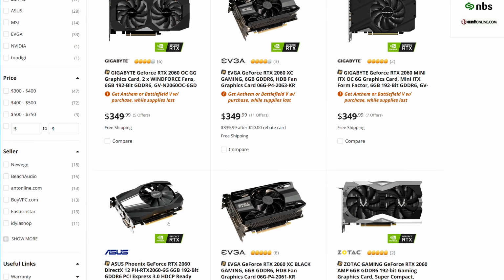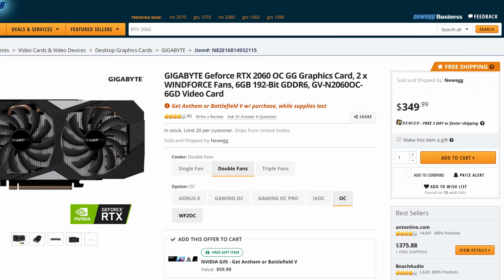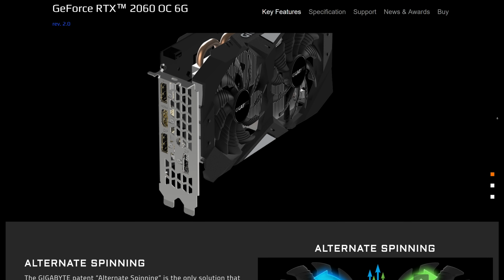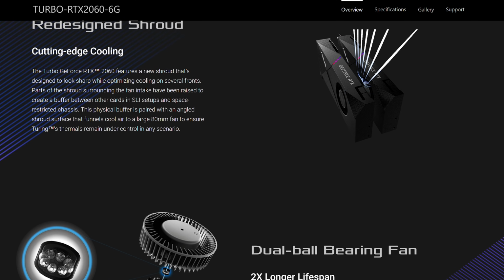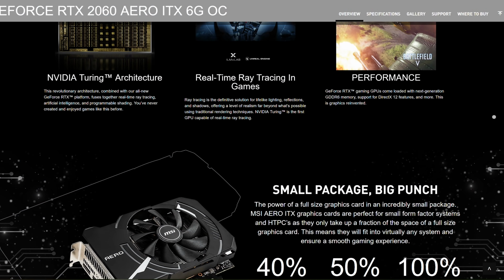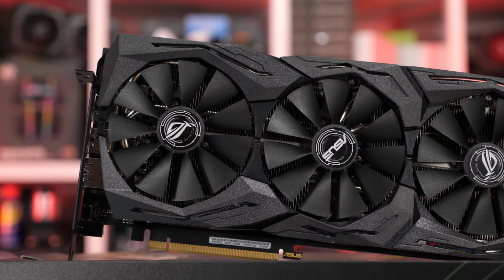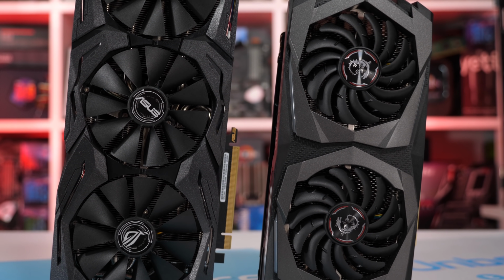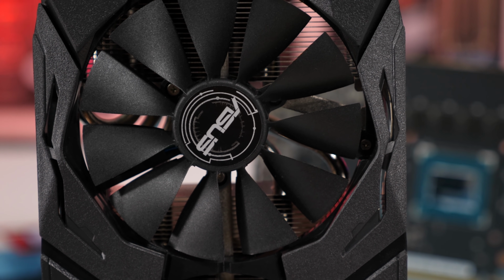Top 4 Best GeForce RTX 2060 Graphics Cards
GeForce RTX 2080 Ti
GeForce RTX 2080
GeForce RTX 2070
GeForce RTX 2060
GeForce GTX 1070 Ti
GeForce GTX 1060
Radeon RX Vega 64
Radeon RX Vega 56